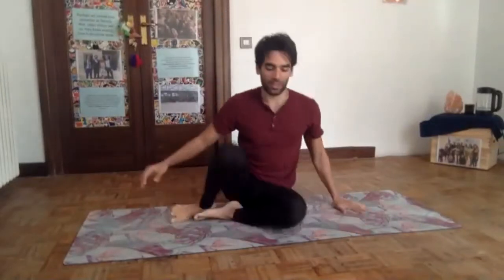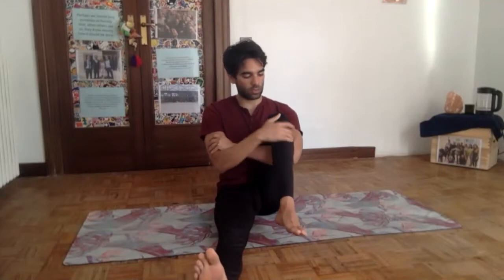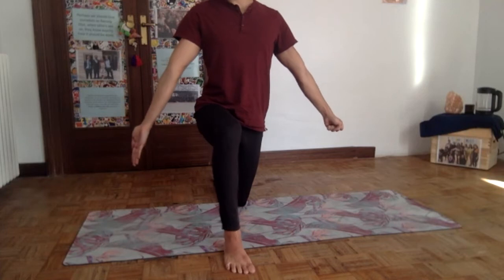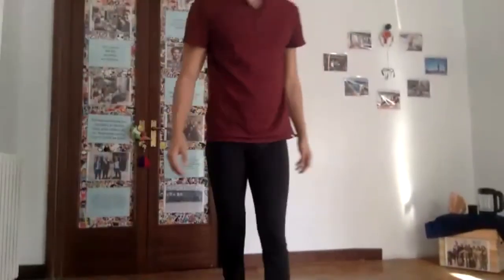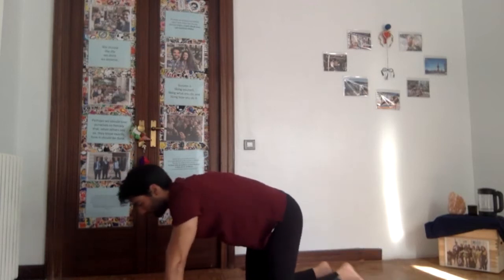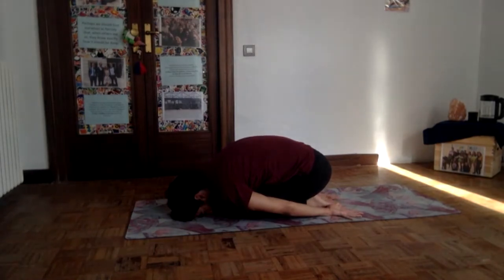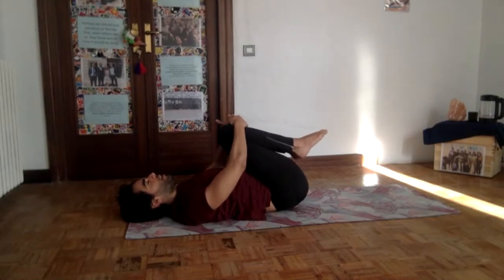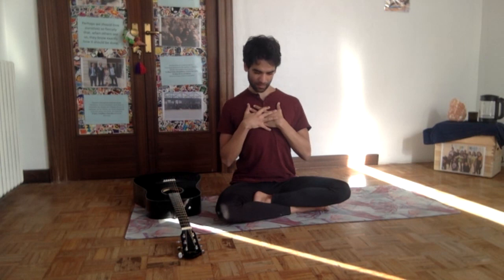Level 1 Lockdown Whole-Body Conditioning 24/4/20 - The Cypriot Yogi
An easier class with different exercises that help bring awareness to joint mobility and strengthen the whole body.

Name: Alexandros Liatsos
Account number: BE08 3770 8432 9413
BIC: BBRUBEBB
Bank: ING